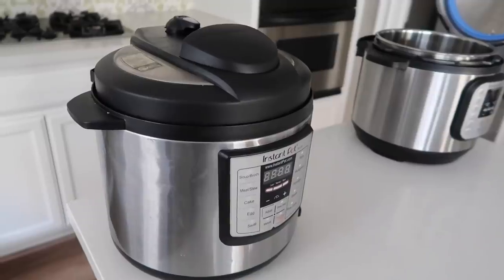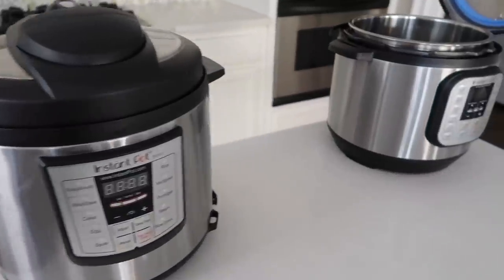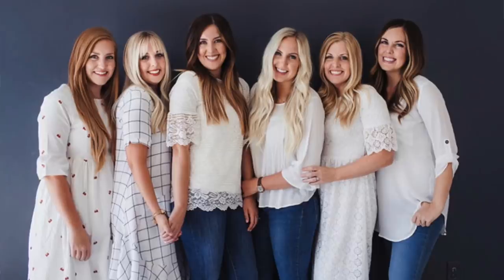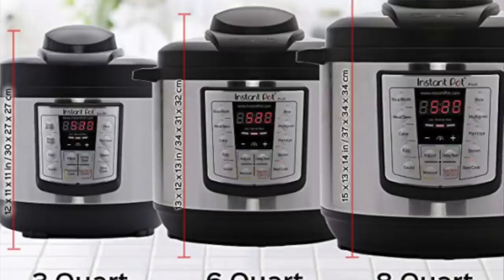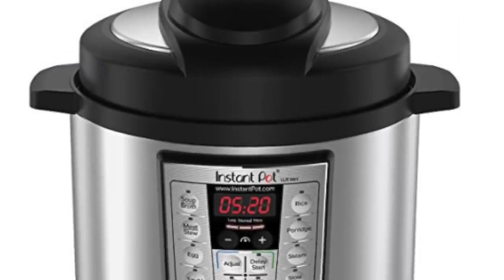Which Instant Pot Should I Buy? Instant Pot Lux VS Instant Pot Duo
NOTE: The Instant Pot Duo is now up to $99. Sorry about that!

My most commonly asked question is: Which Instant Pot Should I Buy? There are so many options and Instant Pot makes SO many different kinds.

I like to stick with the really basic Instant Pots. They are the easiest to use and they don't have as many buttons.

In this video I'm talking about size and also comparing the Instant Pot Lux to the Instant Pot Duo. Both are great for different reasons!

You can find the Instant Pot Lux

💋's - Kristen

About Six Sisters' Stuff:
Kristen Hills is the 2nd sister from Sixsistersstuff.com. There they share over 3000 of their favorite recipes! We have over 1.4 million followers on Facebook and a million more on other social media platforms.